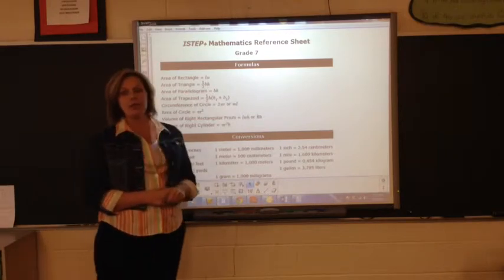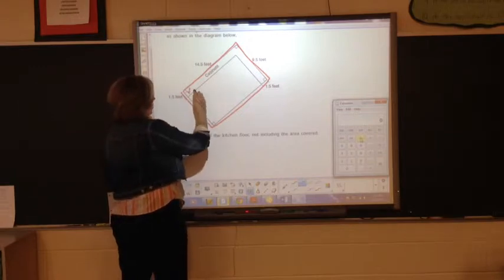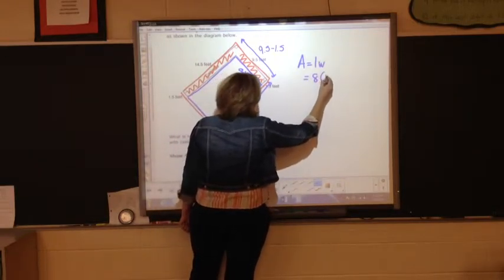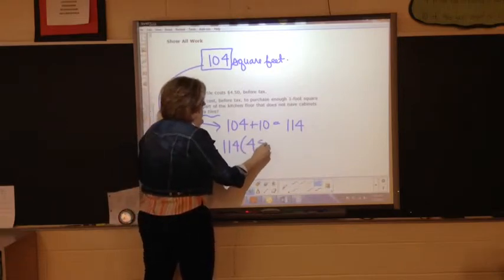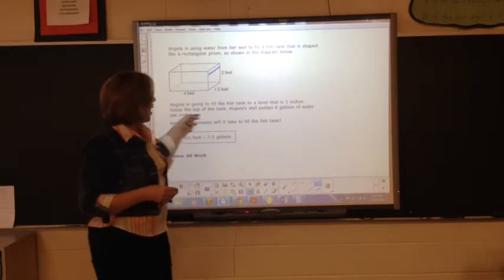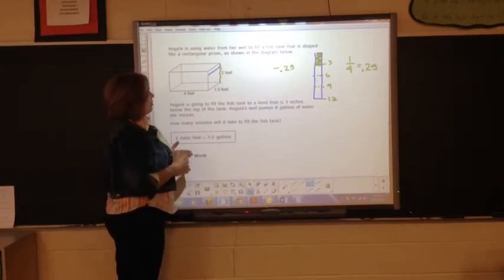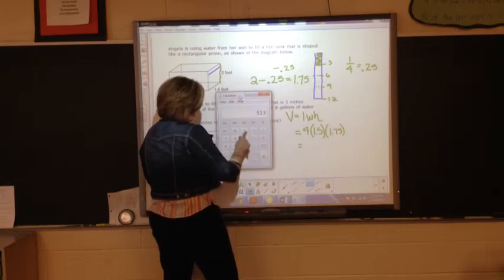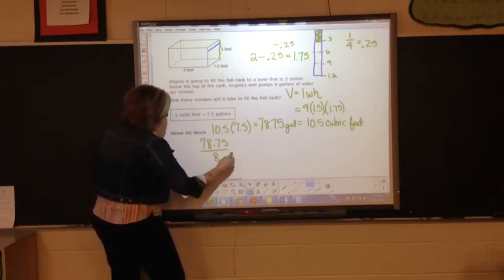7th Grade Video For Feb 28 E Learn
ISTEP review